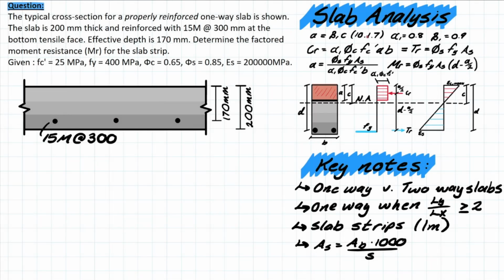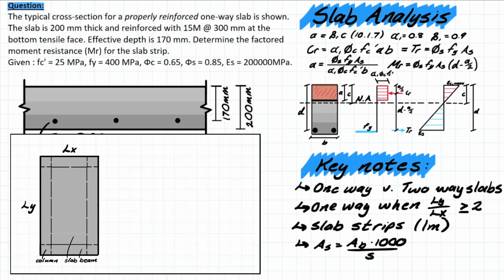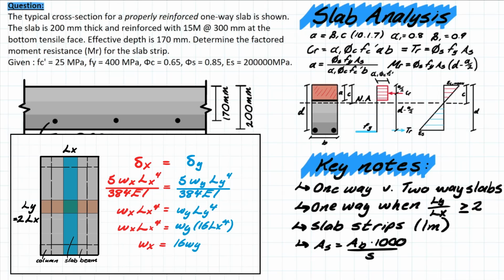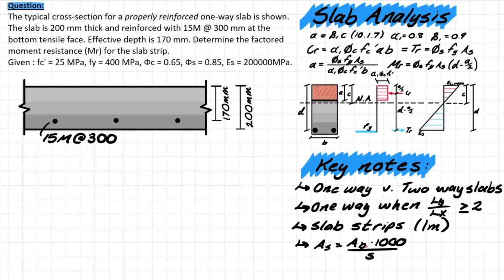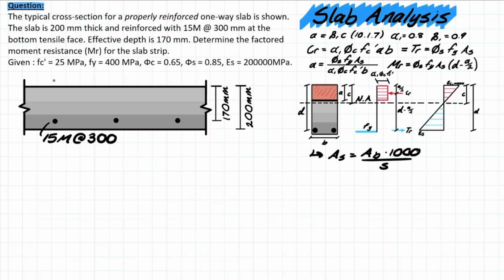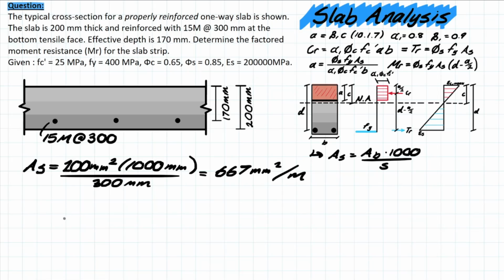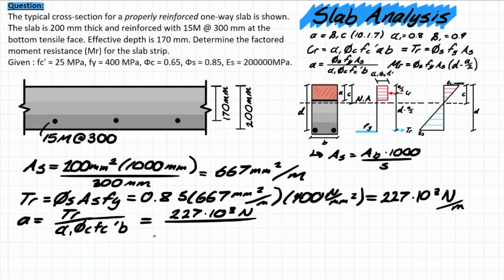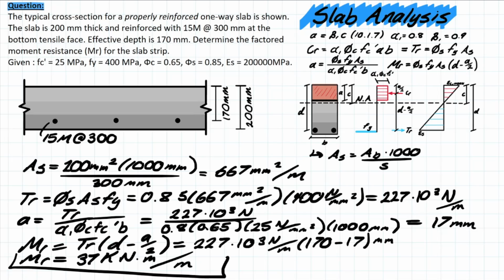Understanding One Way Slabs with Example!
Hi guys! I hope you find this video helpful! I plan to slowly introduce the concepts of concrete design on this channel based on CSA A23.3. We cover one-way slabs and moment resistance in this video. The following question is covered.

The typical cross-section for a properly reinforced one-way slab is shown. The slab is 200 mm thick and reinforced with 15M @ 300 mm at the bottom tensile face. Effective depth is 170 mm. Determine the factored moment resistance (Mr) for the slab strip.
Given : fc' = 25 MPa, fy = 400 MPa, Փc = 0.65, Փs = 0.85, Es = 200000MPa.